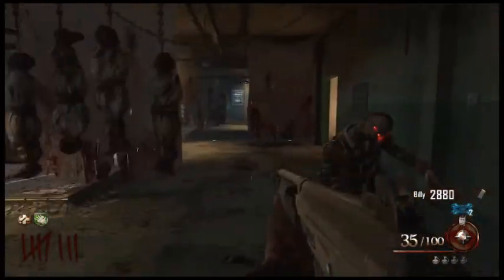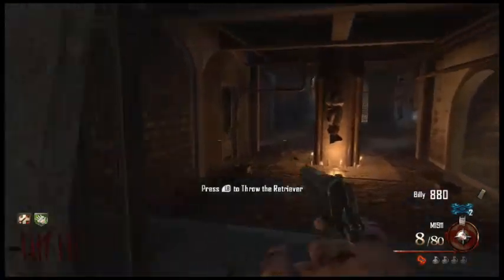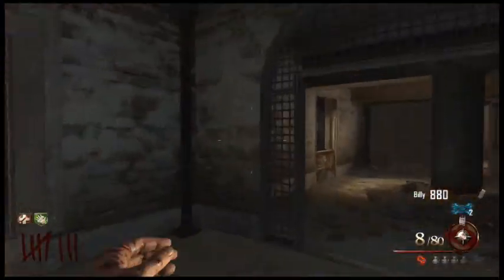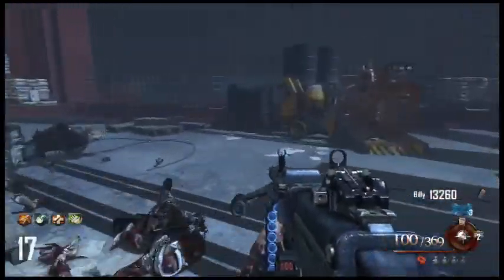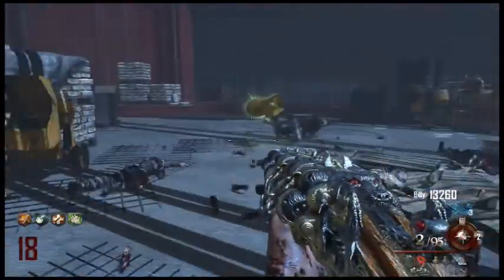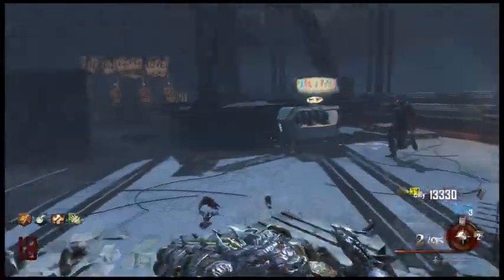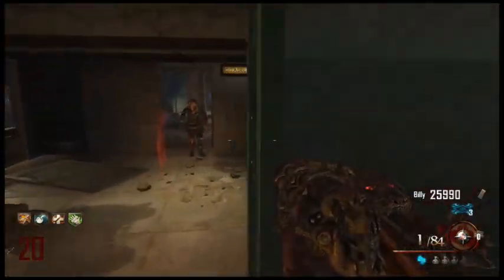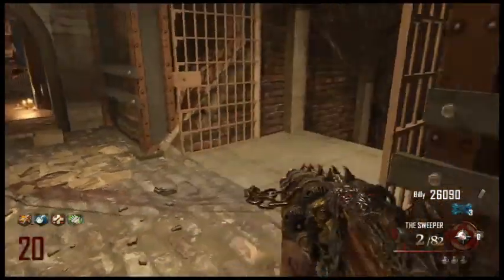MOTD: HOW to get the Hell Retrever upgraded